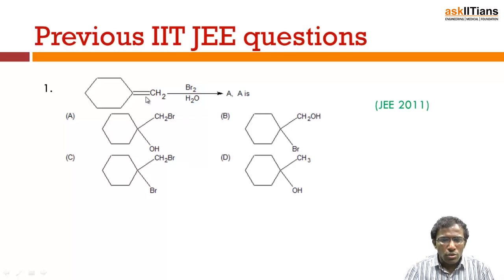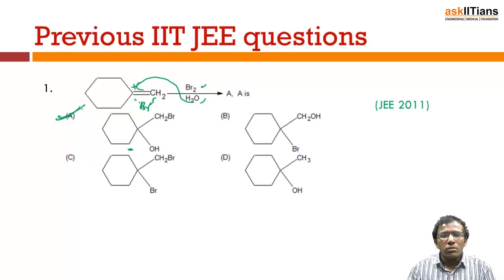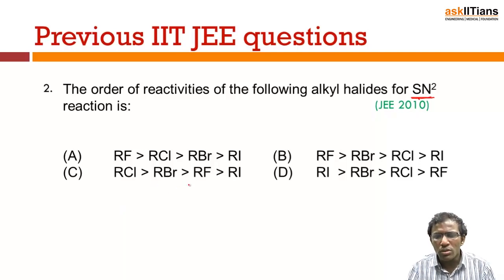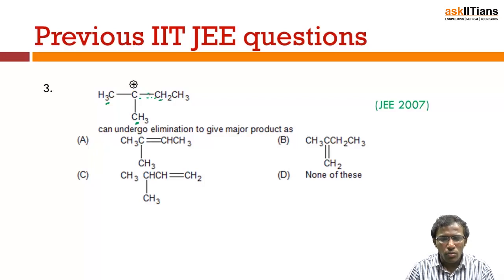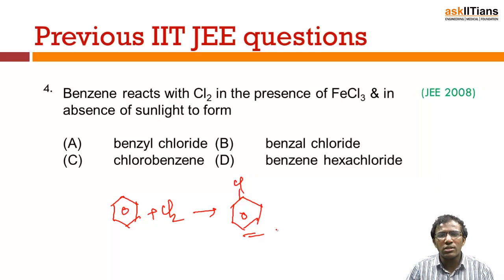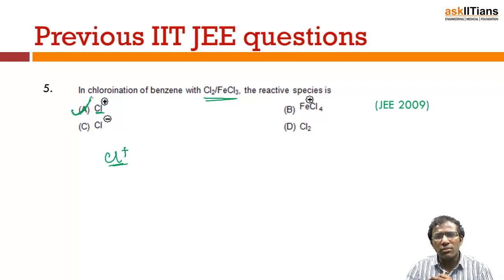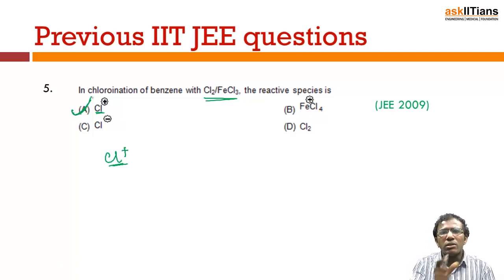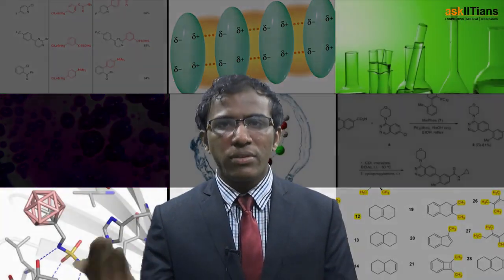IIT-JEE questions | Lecture-9 | Haloalkenes and Haloarenes | Chemistry | Grade- 12 | NEET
A.Ram Raddy sir has explained Haloalkenes and Haloarenes | IIT-JEE questions

For more information on force and pressure, refer to our revision notes on NEET Chemistry